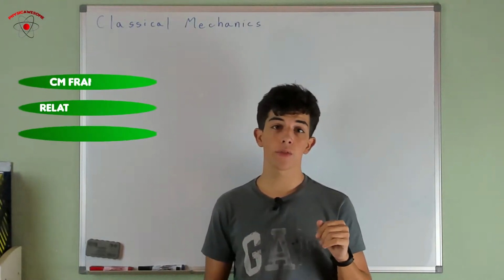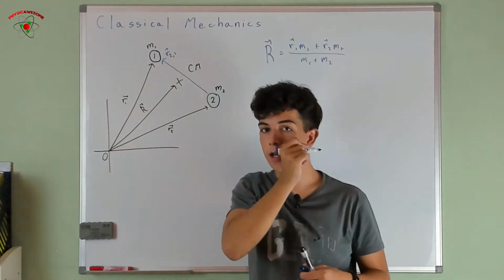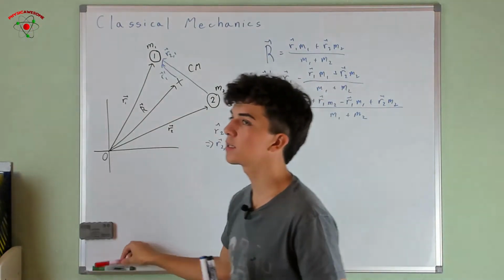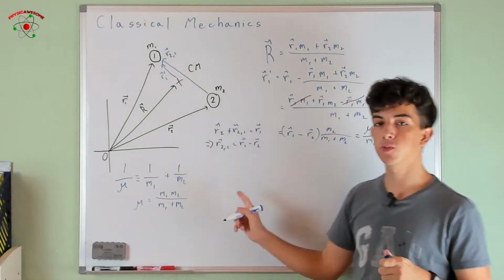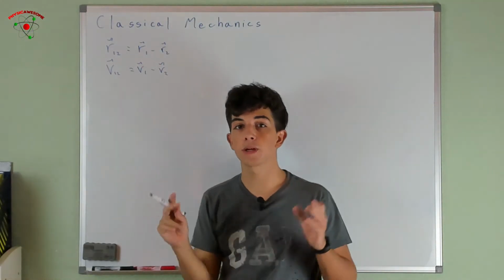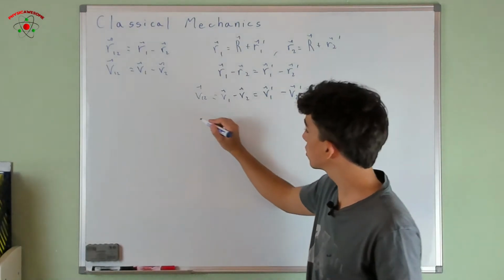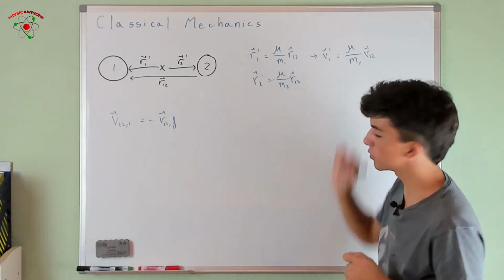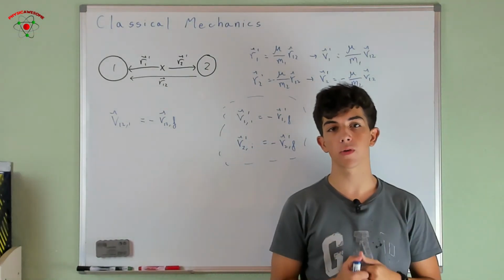Classical Mechanics 23| Collisions 3/4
In this new video of our Classical Mechanics series, we will continue with the study of collisions. Today, we will introduce the center of mass frame for the study of collisions. Then we will prove that the relative velocity of the colliding objects is independent of the reference frame. Finally, we will end up combining these notions with other things derived in previous videos to get a very simple expression for the elastic collision of two objects.